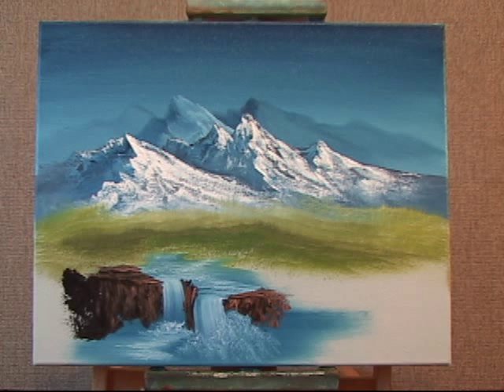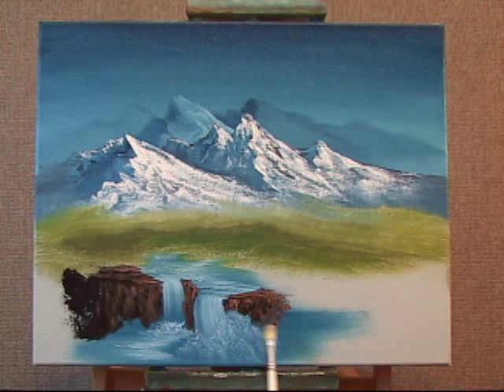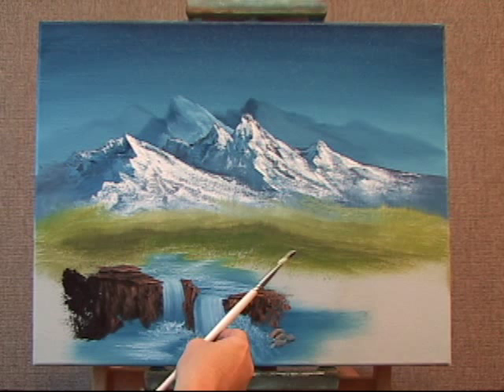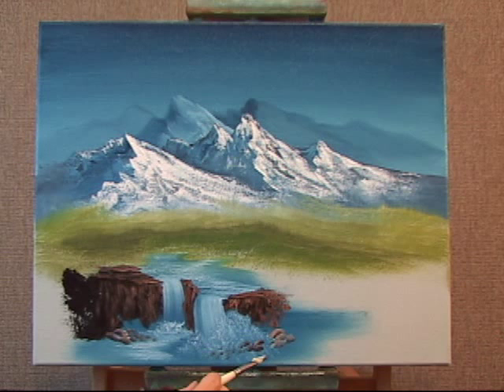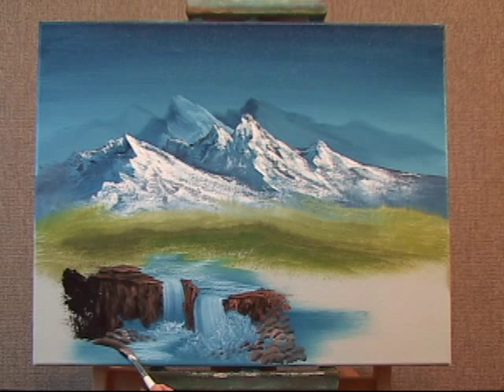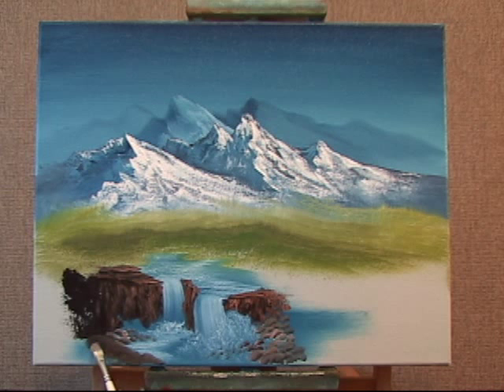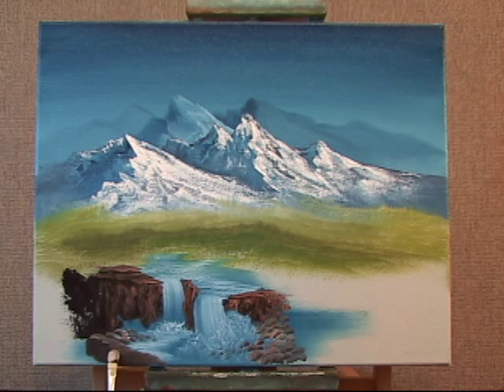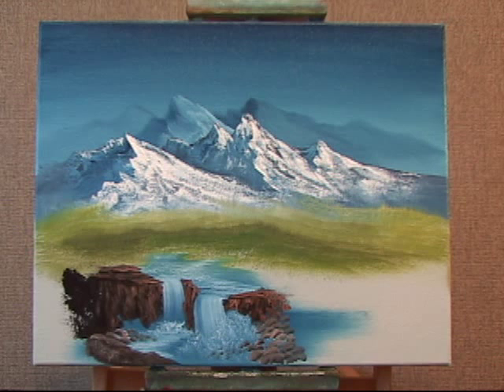Learn How To Create a Basic Rocks The Easy Way Part 2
Learn How To Create a Basic Rocks The Easy Way. I will show you step by step on how to create realistic looking Waterfall with Oil Paints.